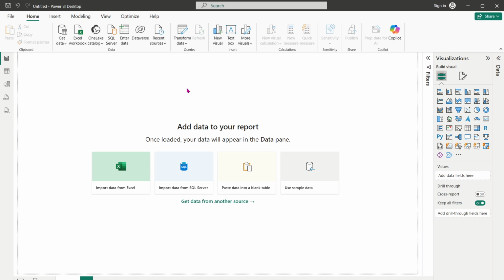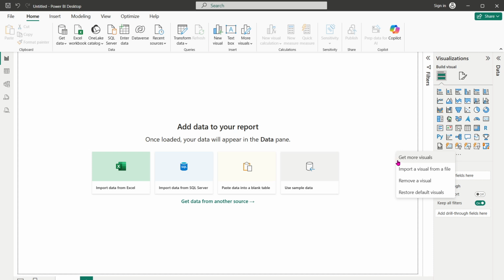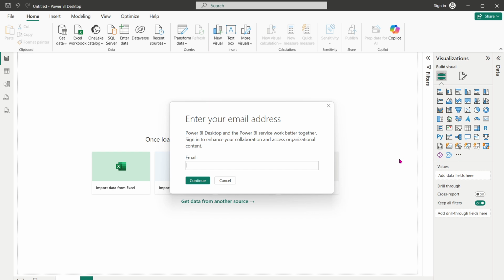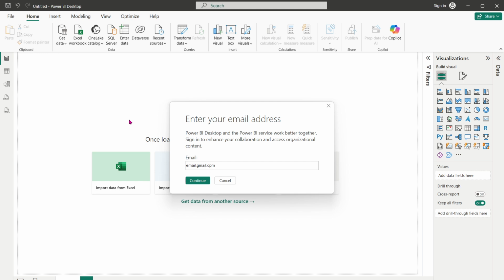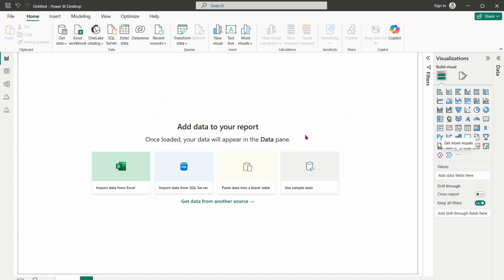Create & Interpret Sunburst Chart in Power BI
Want to visualize hierarchical data in Power BI? 🌞 In this tutorial, you’ll learn how to create and interpret a Sunburst Chart in Power BI — a powerful visual for showing category breakdowns and relationships in circular form.

✅ In this video, you’ll learn:

How to install the Sunburst Chart custom visual in Power BI

How to prepare and structure your data for hierarchy visualization

How to customize labels, segments, and colors

How to read and interpret Sunburst charts effectively

By the end, you’ll be able to create stunning Sunburst charts in Power BI that clearly communicate your data hierarchy and patterns.